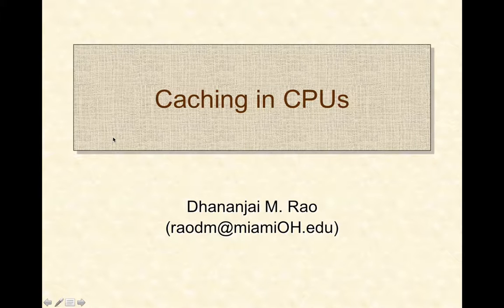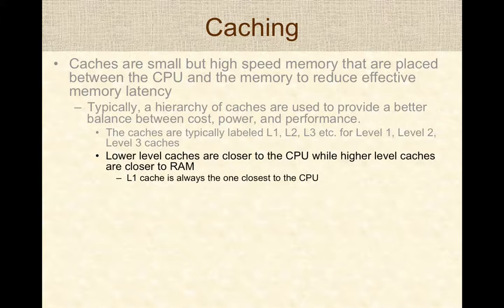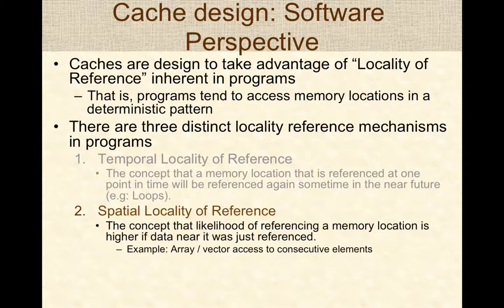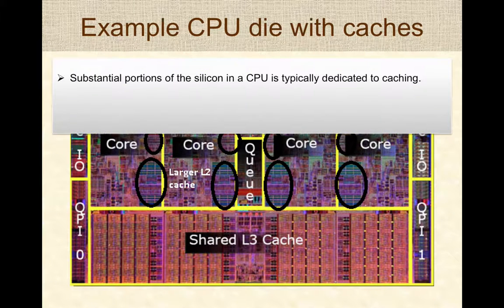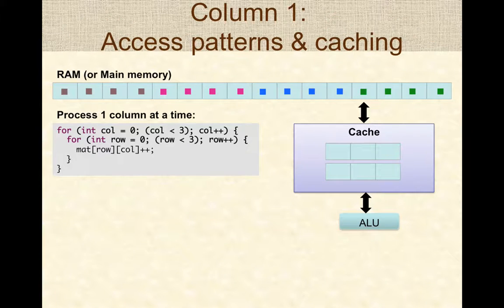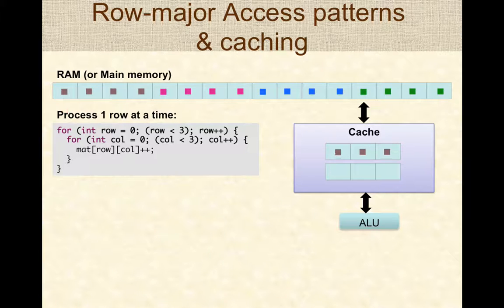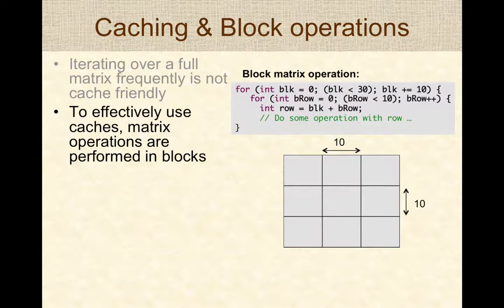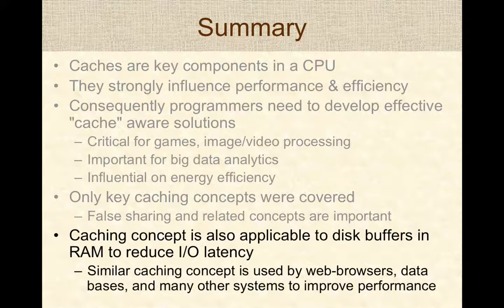Principles of CPU Caches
This video presents the key principles and concepts underlying caches in modern CPUs. Specifically, the video covers the following important concepts:

1. Need for caches to hide RAM latency
2. Concept of "cache lines" or "cache blocks"
3. Locality of reference: temporal, spatial, and sequential
4. Multi-tier (L1, L2, L3) cache architectures
5. Cache aware programming -- column major vs. row major access
    5.1. Cache hits vs. cache messes
    5.2. Least Recently Used (LRU) operations